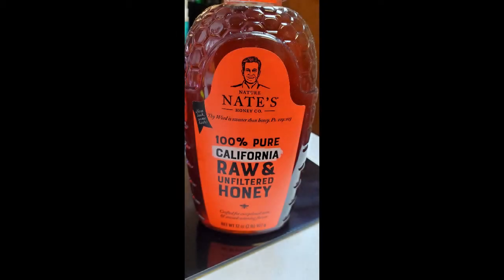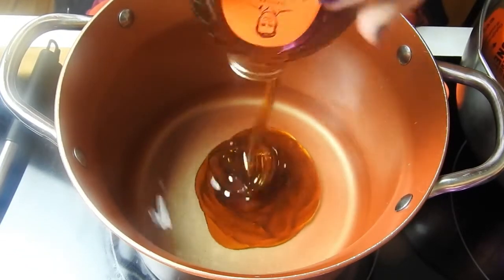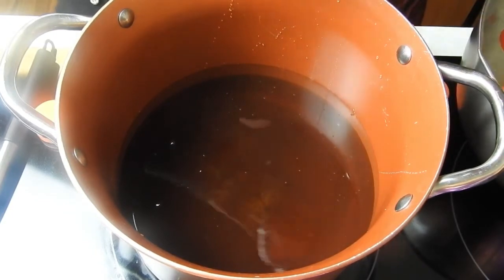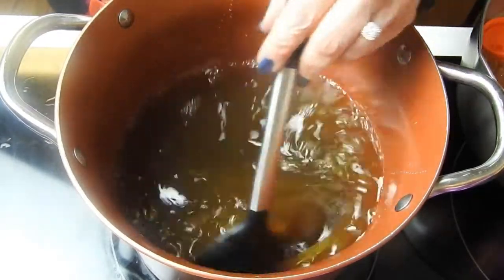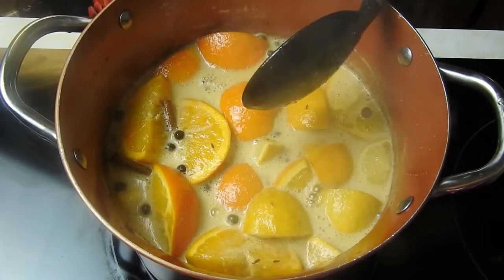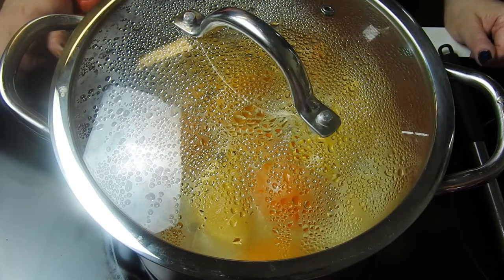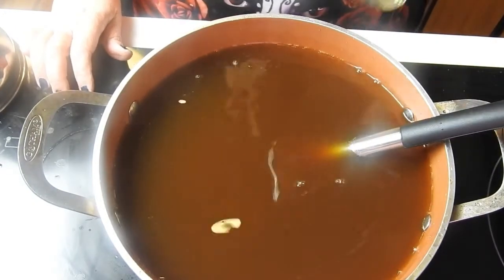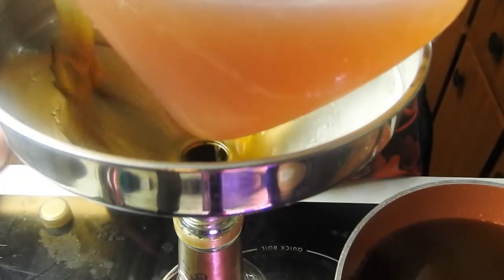Boilo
Boilo is a traditional drink enjoyed around Christmas and New Year. Traditionally it was consumed by the Coal Miners of Pennsylvania brought to PA by the Polish Immigrants. This is a pretty standard recipe made across Pa and everyone has slight variations. My grandfather's recipe had more cinnamon and nutmeg in it and he liked to put some of the orange and lemon zest in it. I believe that really ramps up the flavor as the oils are in the outside rind. Don't get the white pithy part in there. That is bitter! Some make it more acidic with more lemon. Some put gingerale in it (for the tea drinkers) some add more cloves. Our recipe has a very smooth, semi spicy flavor, not overly cloved, just delicate notes. The most abundant flavor is Cinnamon. It's very smooth! Sort of like drinking an apple pie! mmmm

So give it a try. Let me know what you think (good or bad I can take it) and PLEASE NOTE for some stupid reason  I kept saying 2 pounds of honey The recipe is 4 1/2 pounds!!! Please make note of that.

Grandpa's Boilo

4 1/2 pounds of Honey
4 cups cold fresh water
4 Oranges quartered with the rind on
3 Lemons quartered with the rind on
1 teaspoon of Caraway Seeds
1 Cup of Dark Raisins
1 Tablespoon of All Spice berries
1 Tablespoon of Lemon and Orange Zest
1 Teaspoon of Whole Cloves
8 ---2 inch cinnamon sticks
1/2 Teaspoon of Fresh Nutmeg
2 Bottles of Four Queens Whiskey or 1/2 gallon of moonshine or pure grain alcohol.

Mix the honey and water together and mix on high heat just until the honey has slightly melted and combined with the water. Add all of the rest of the ingredients. Bring to a boil. As soon as it boils immediately turn the heat to low. Simmer for 30 minutes

When it's done simmering shut off the heat and immediately strain into another clean pot either using a fine strainer or cheesecloth. If you want the mixture a little thicker use the strainer.  If you want it very fine and clear use a cheesecloth. (we like a little residue in ours you know, like rock and rye)

Let it cool completely. DO NOT PUT IN THE ALCOHOL UNTIL ITS COMPLETELY COLD. You will burn off the alcohol and that will be no fun. Chill in the refrigerator overnight for best results.

Next day mix two bottles of Four Queens (they are about 52 ounces each) or 1/2 Gallon of 190 proof grain alcohol if you can find it and not get arrested wink wink. Mix thoroughly and use the empty Whiskey bottles to store. Store in the refrigerator. It last for a few months really but I doubt it will be there that long. Link to the recipe on my site as well